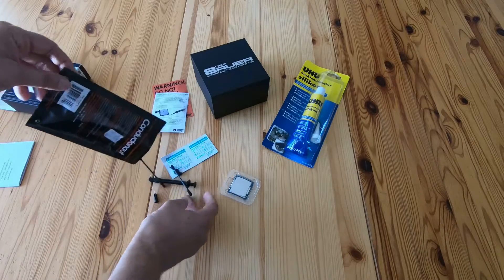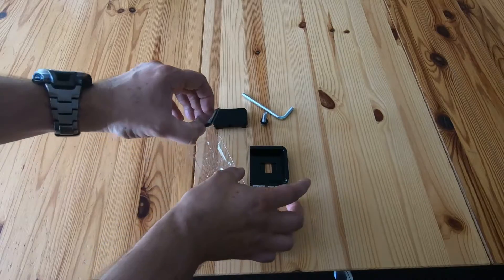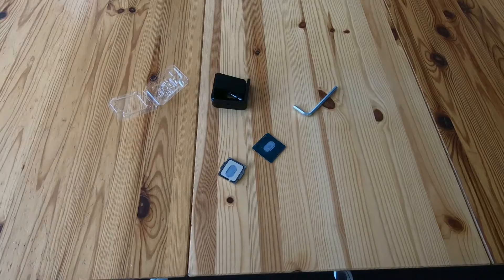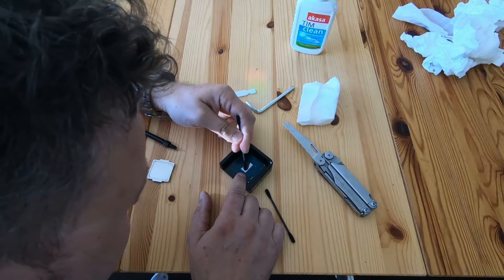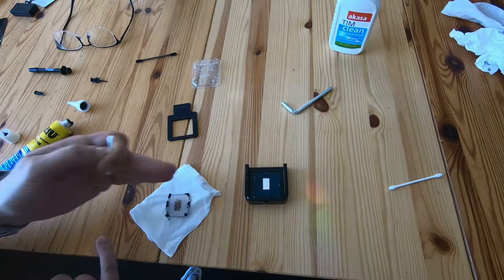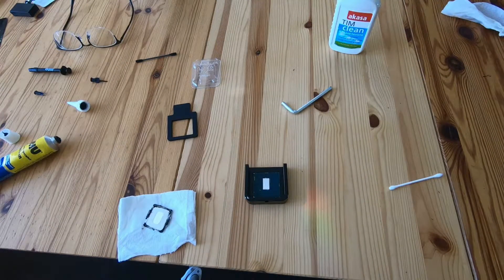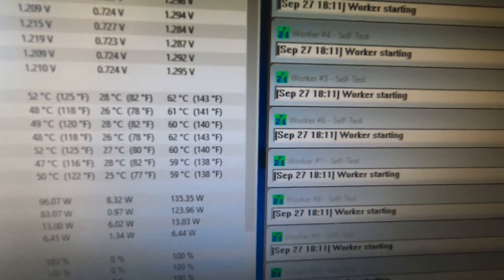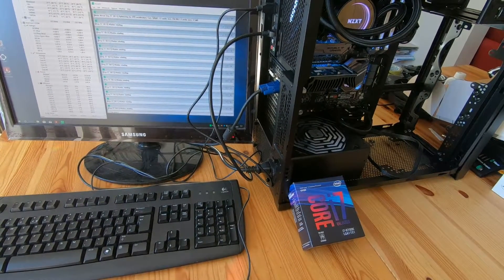Intel i7-8700K Delid *HOW TO* in English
A video covering the CPU delid process from start to finish. I'll show you what you need and how to use it. Hopefully you'll also get enough confidence be able to delid your CPU yourself and overcome the fear of breaking it!

This video shows how to delid an Intel i7-8700K processor with compelling proof that you should!